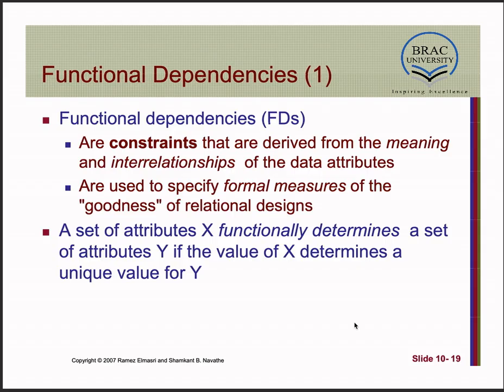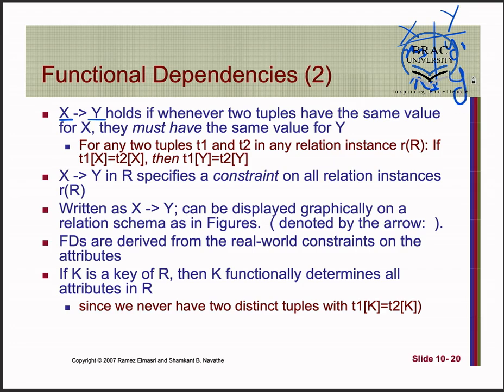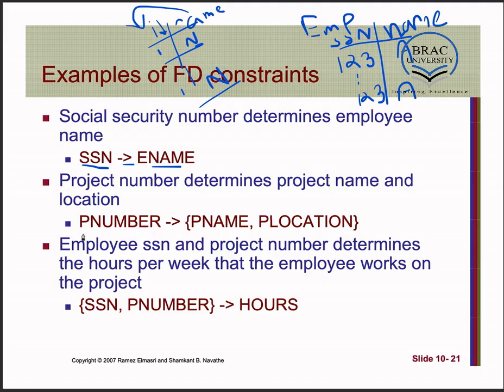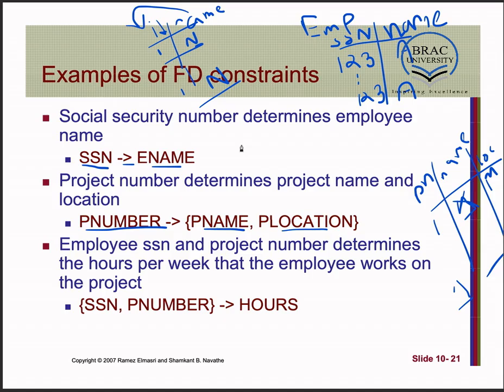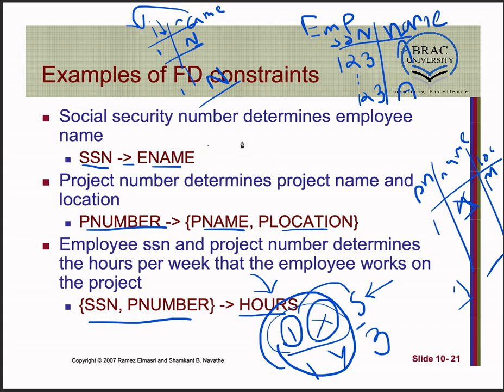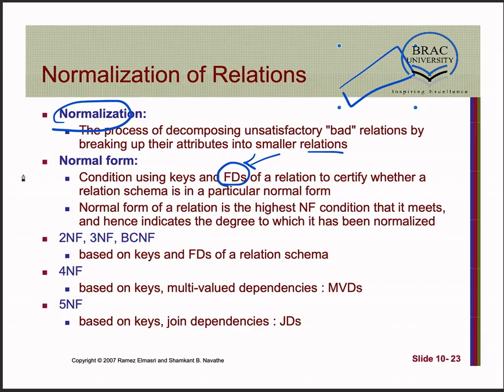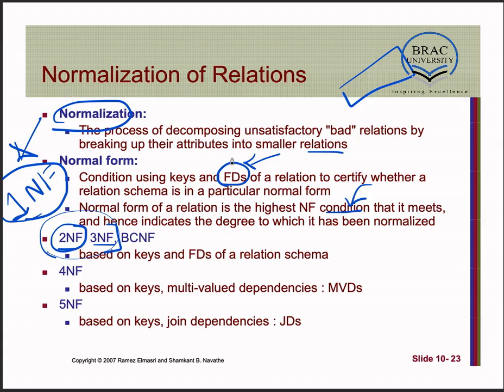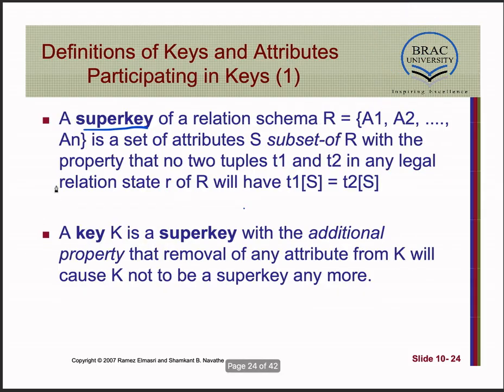Functional Dependency and Normalization